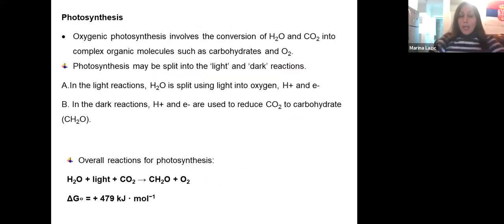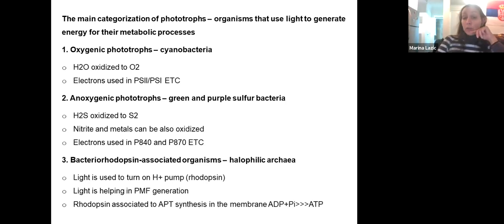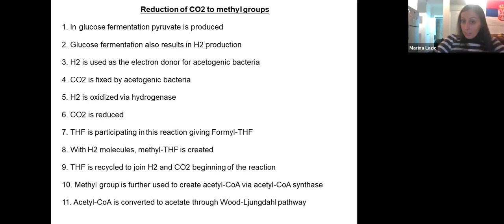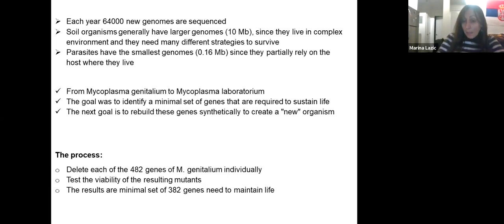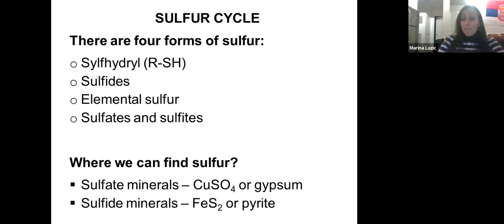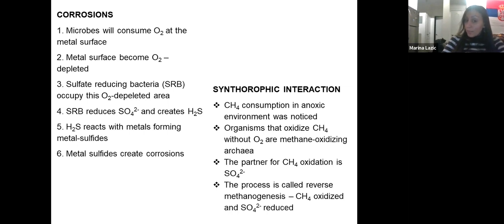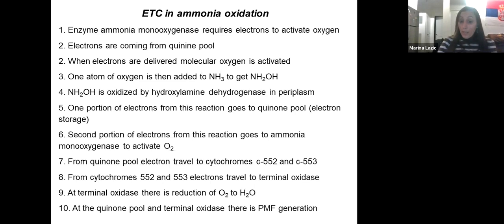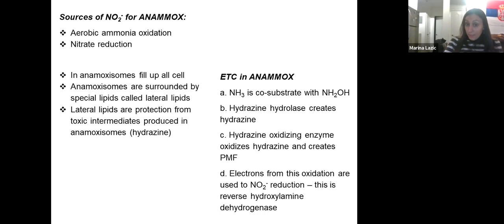GMT20201210 153304 MICRB 311 1686x768